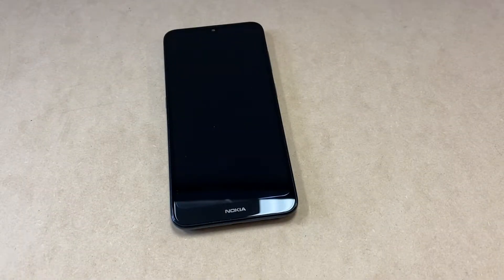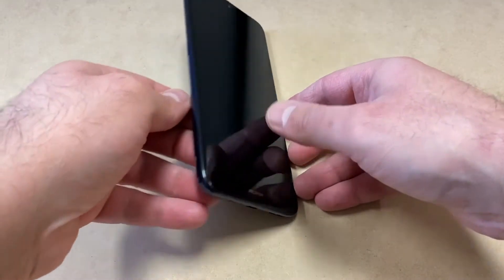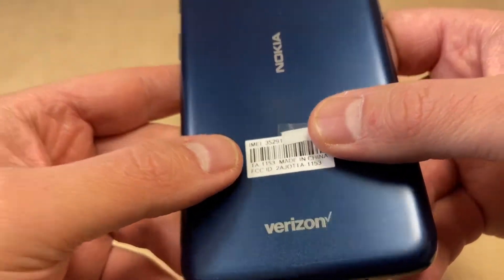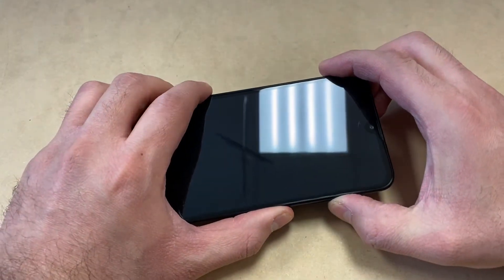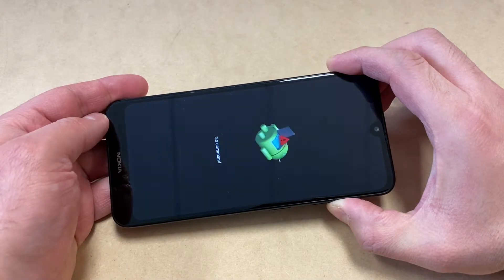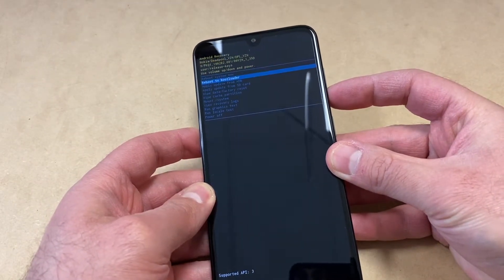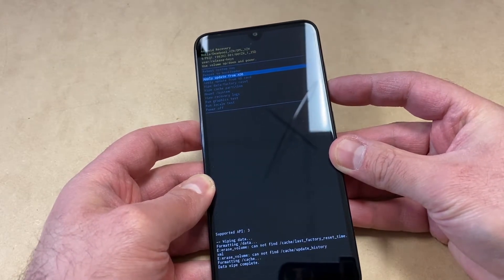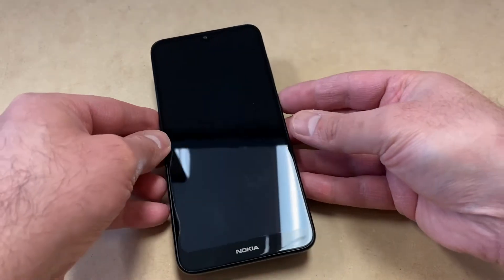How to Hard Reset Nokia 3 V Model# TA1153 | Factory Reset Nokia 3V TA1153 | NexTutorial